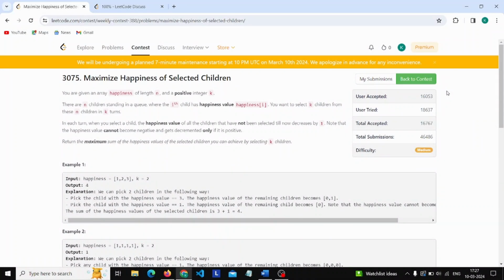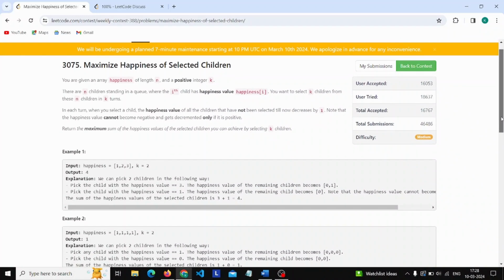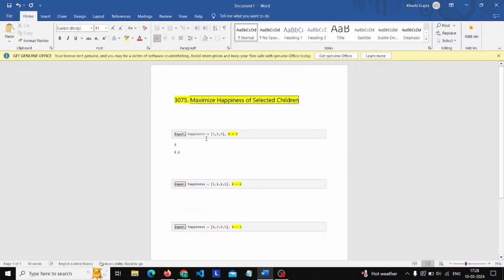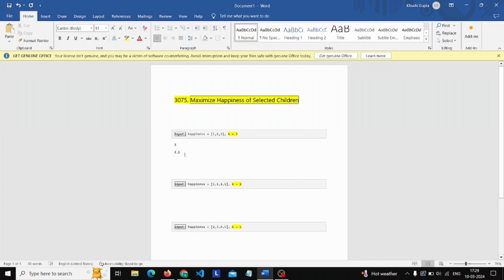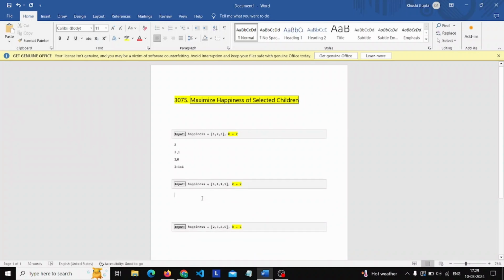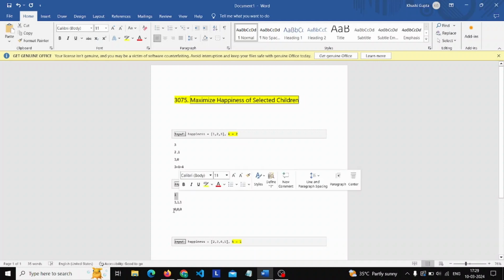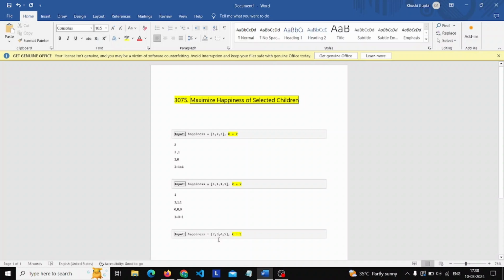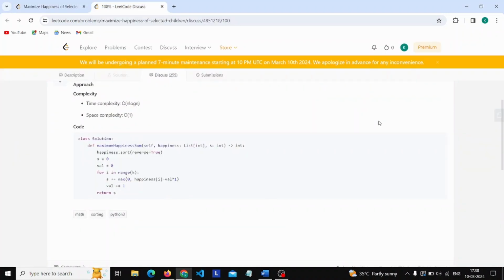3075. Maximize Happiness of Selected Children || LeetCode Weekly Contest 388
In this video, we will explain the solution to the problem Maximize Happiness of Selected Children from the LeetCode Weekly Contest 388. This is a Medium problem that involves Arrays and Sorting concepts.

We will show you how to approach the problem, what data structures and algorithms to use, and how to code the solution in Python. You can find the code and the problem link in the comments below.